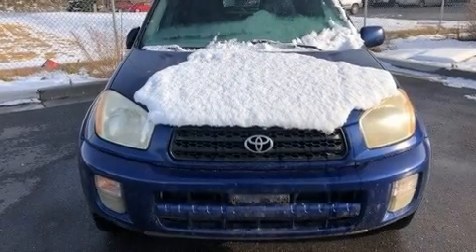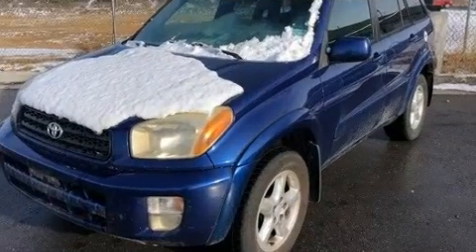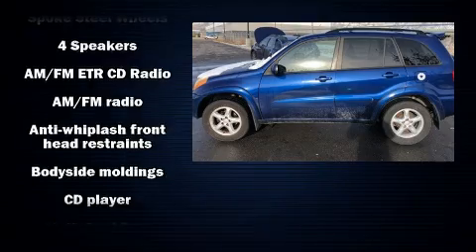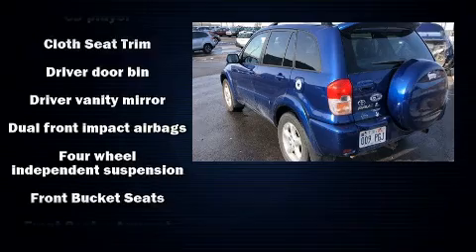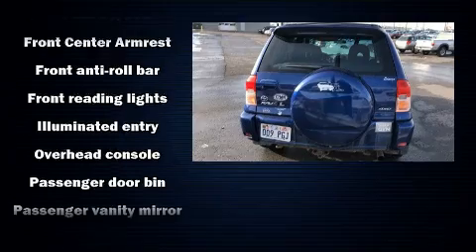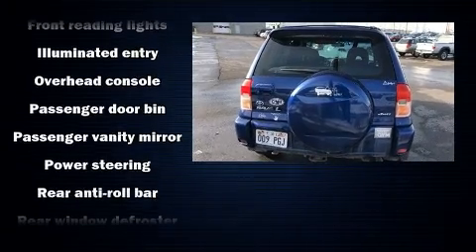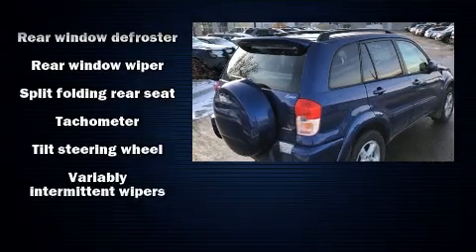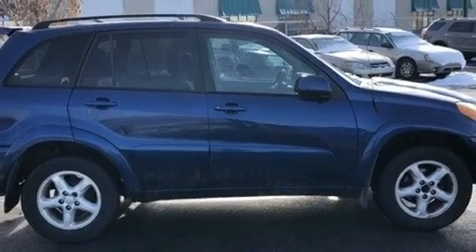2003 Toyota RAV4 Base in Salt Lake City, UT 84111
Come test drive this 2003 Toyota RAV4. It features an automatic transmission, all-wheel drive, and a 2 liter 4 cylinder engine. It distinguishes itself from the competition with features such as: a rear window wiper, a tachometer, front bucket seats, tilt steering wheel, an overhead console, and a split folding rear seat. It also arrives with a Carfax history report, providing you peace of mind with detailed information. We have a skilled and knowledgeable sales staff with many years of experience satisfying our customers needs. We'd be happy to answer any questions that you may have. Stop by our dealership or give us a call for more information.